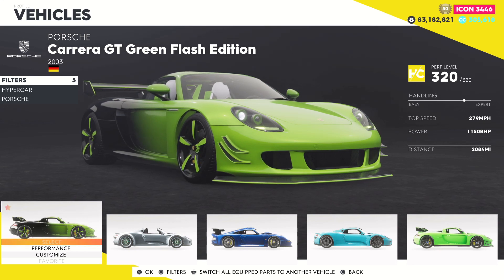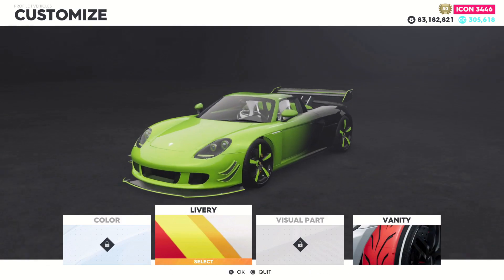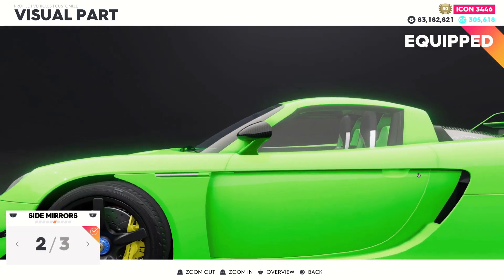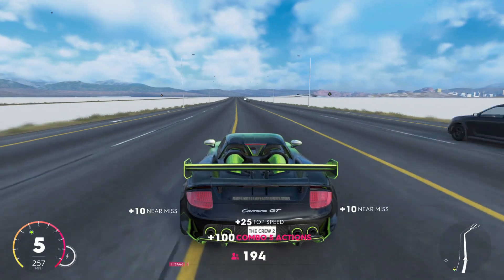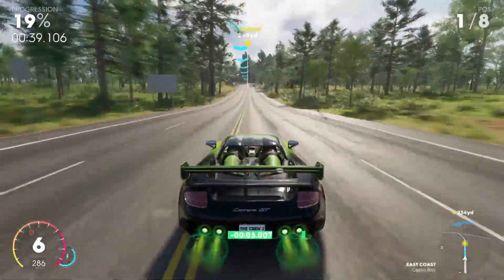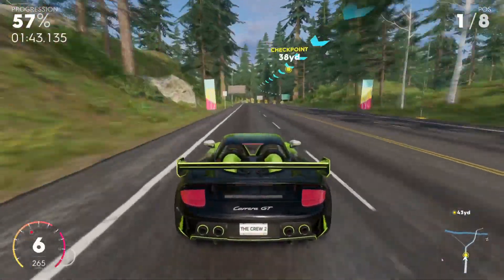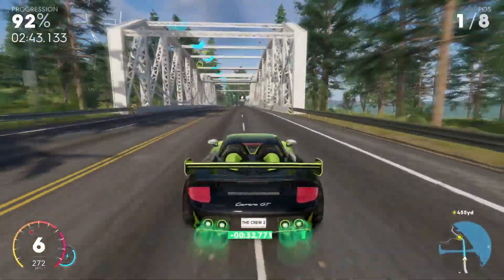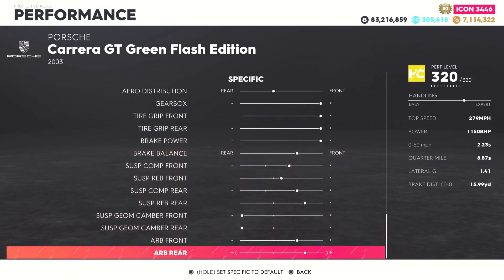The Crew 2: The Porsche Carrera GT Green Flash Edition is BACK... For one Last Time? Test & Thoughts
What's up Everyone!! In this video I take a look at the Porsche Carrera GT Green Flash Edition which is heavily based on a Carrera GT Gemballa Edition, this car looks awesome with the color scheme and body kit!! It not only looks great but also has good overall performance from handling to a decent top speed, it's not going to be beating Bugatti's but it can hold its own for the most part!! This car is a great collectors item with Motorfest around the corner, let me know your thoughts on the Green Flash Edition in the comments below!!